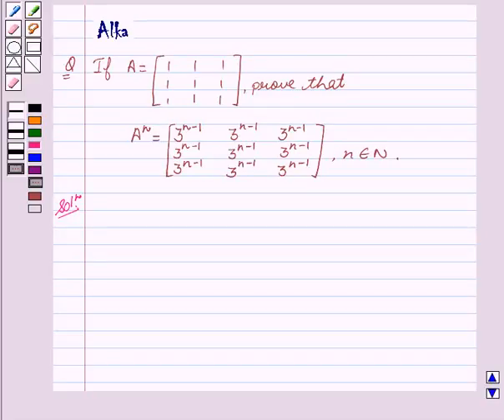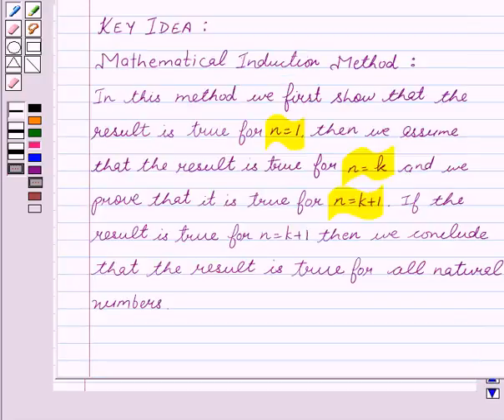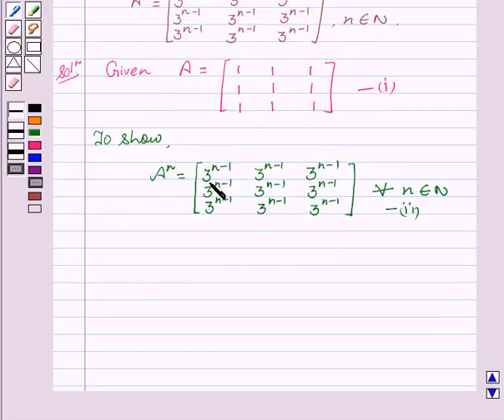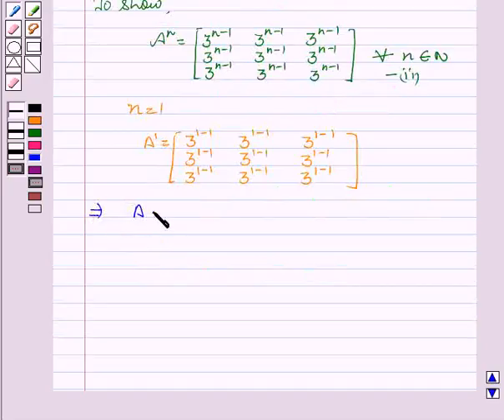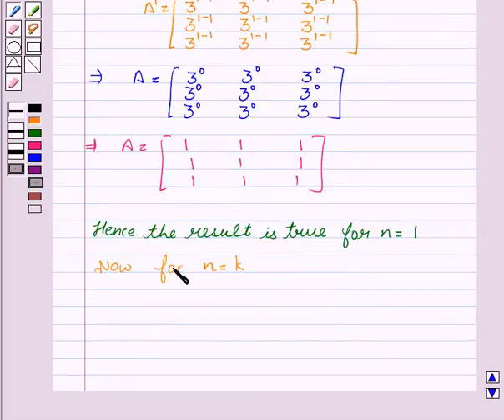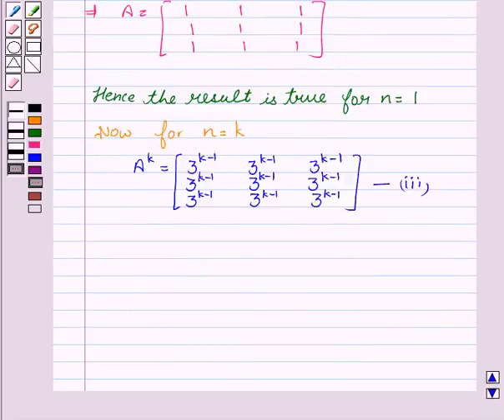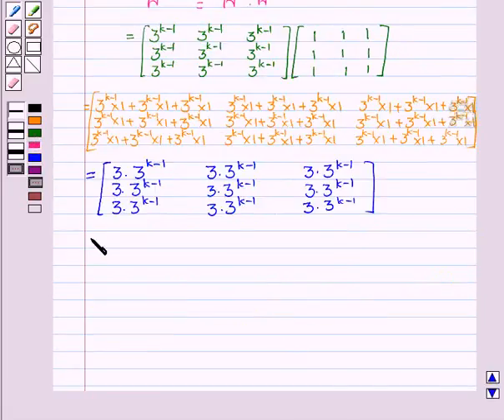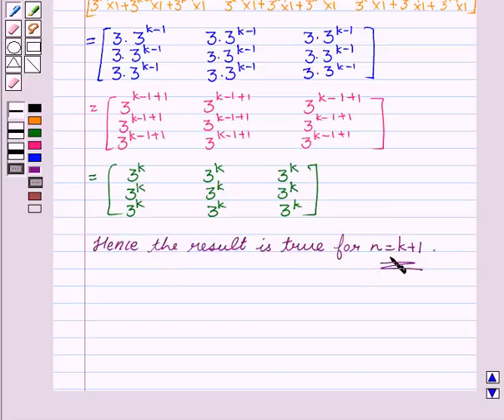Maths XII NCERT 2007 3 Misc 2